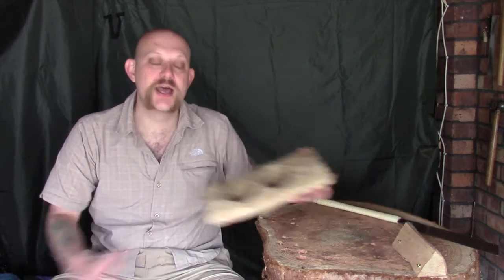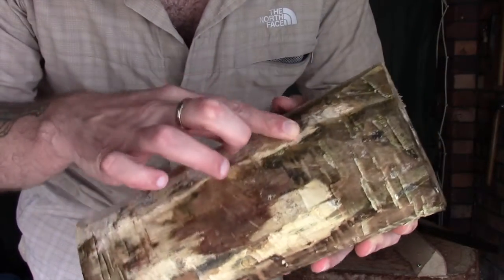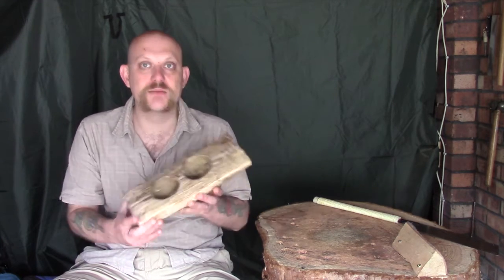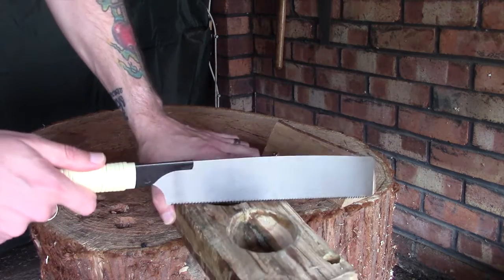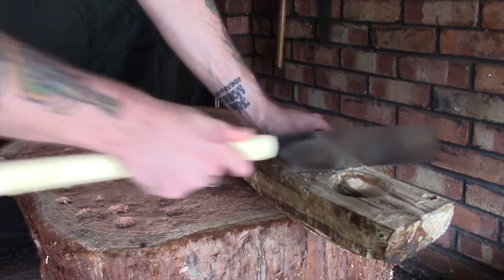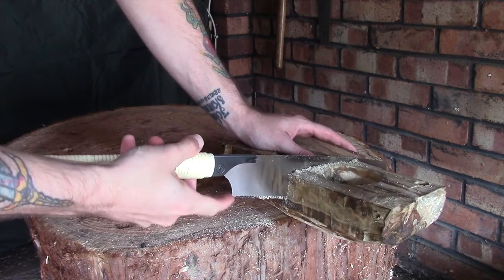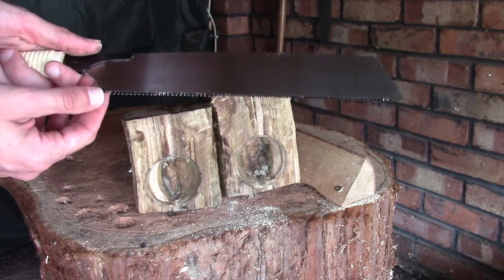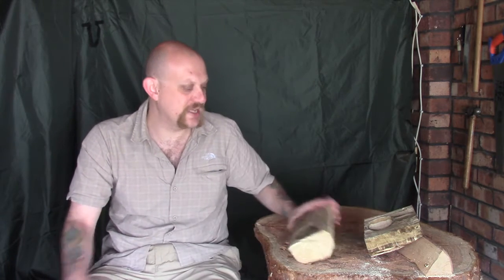Two Kuksa's - Part Four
Just a really short video today where we separate the two kuksas and a few thoughts on caring for your blank in between carving session (and how not to do it!).